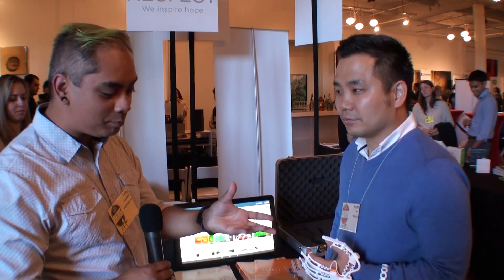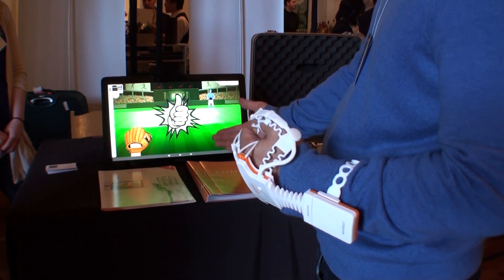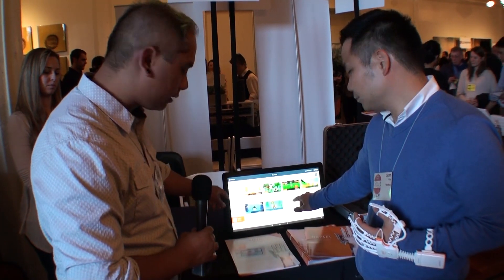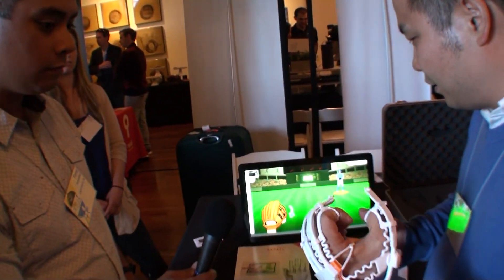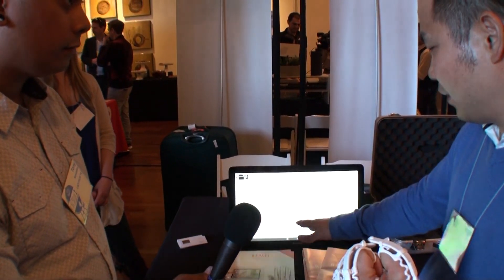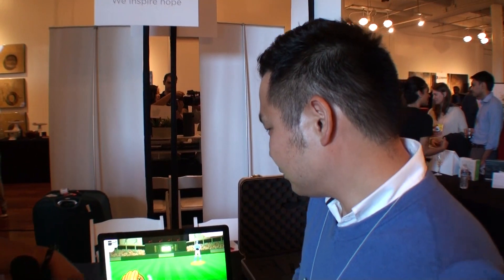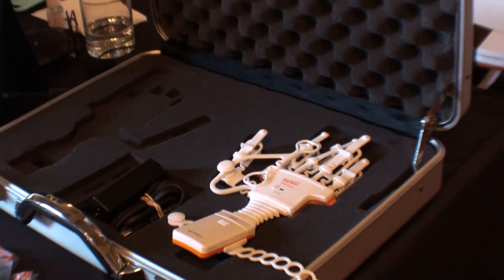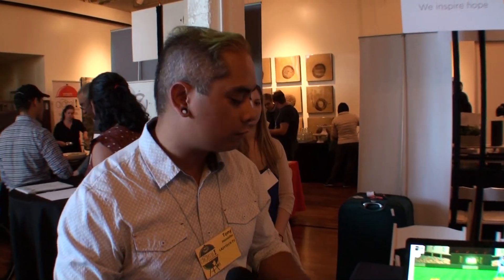First Look: Rapael Smart Glove by Neofect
Rapael is a "smart glove" that gamifies rehab in the hands of stroke victims.